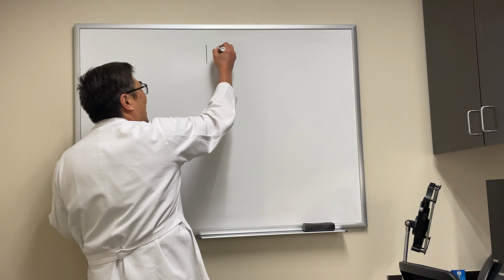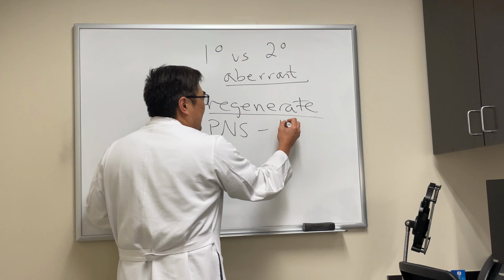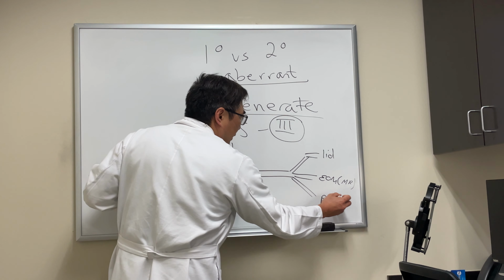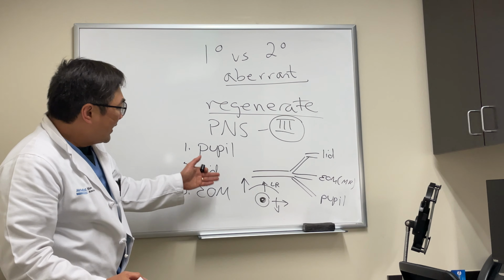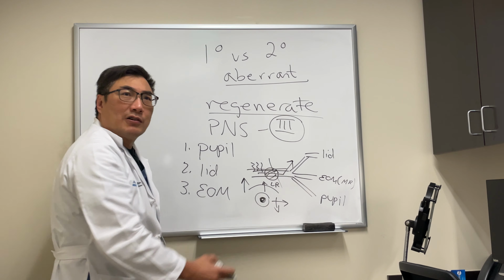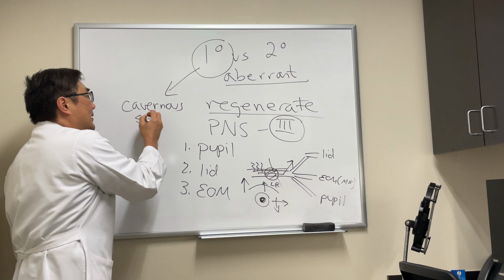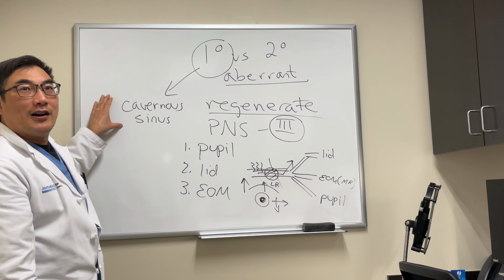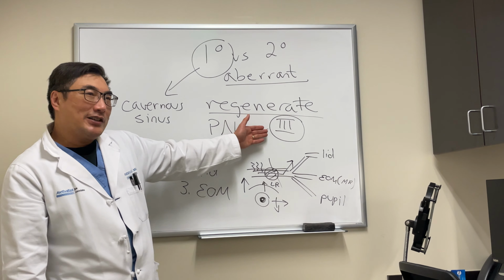Primary vs. secondary aberrant regeneration